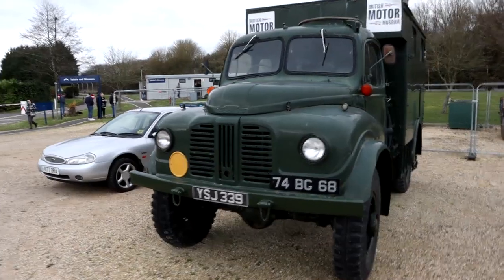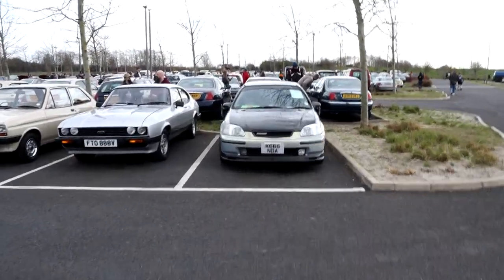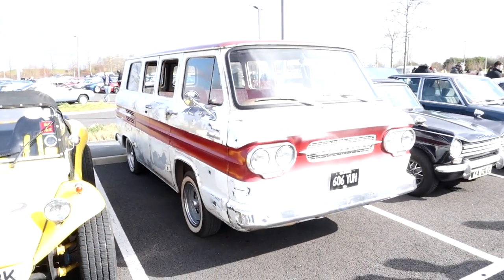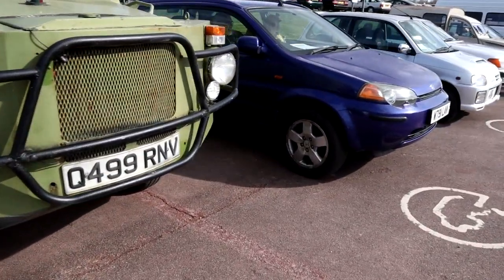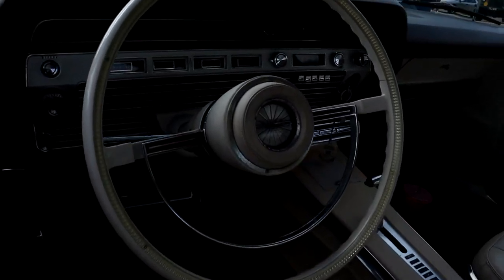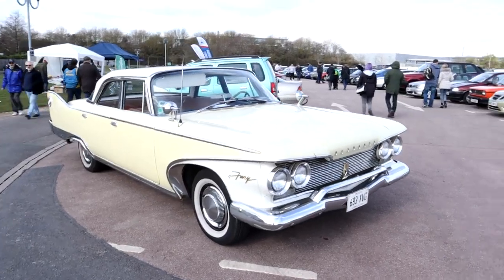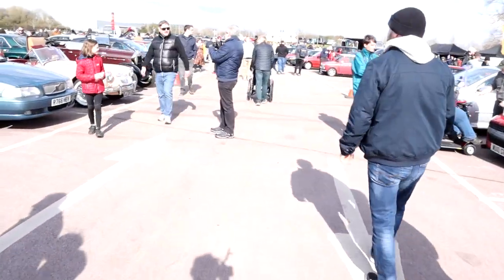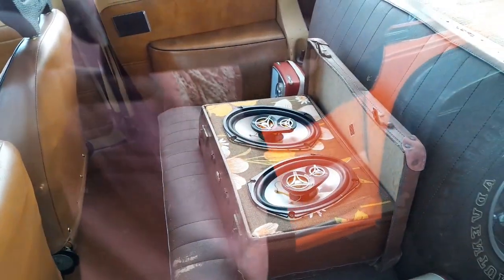Rustival The Event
Created by @hubnut, @furiousdriving and @idriveaclassic as a all wheels welcome automotive event for everyone. Hosted at The British Motor Museum in Gaydon, with around 800 cars in attendance as well as all the cars / vehicles on display in the museum. Sit back and enjoy part one of my visit on the day.